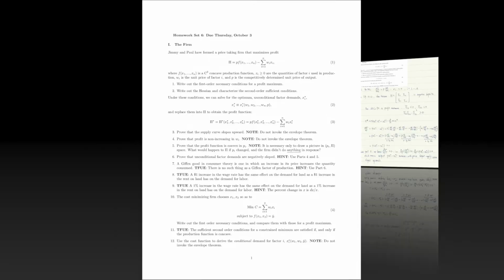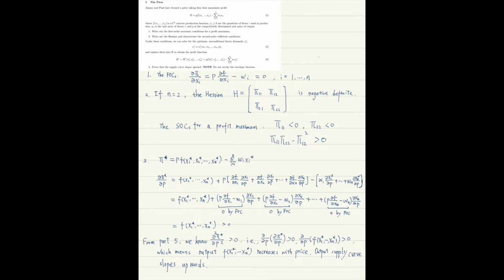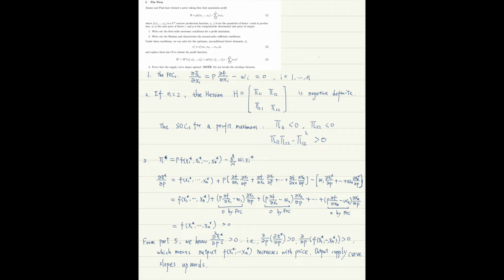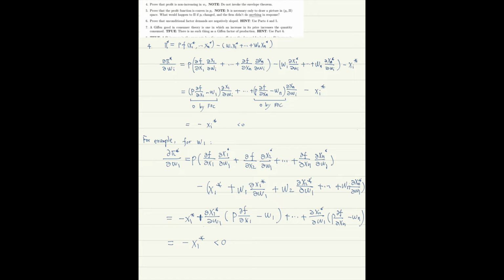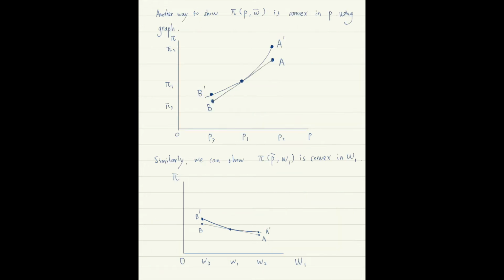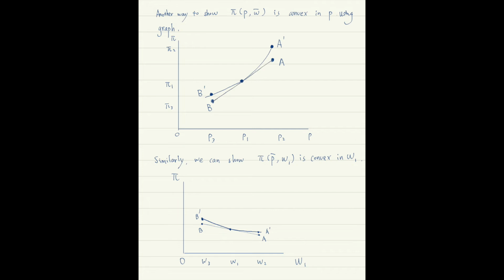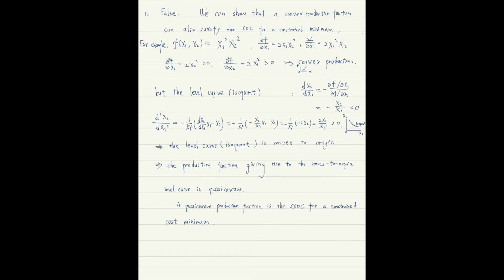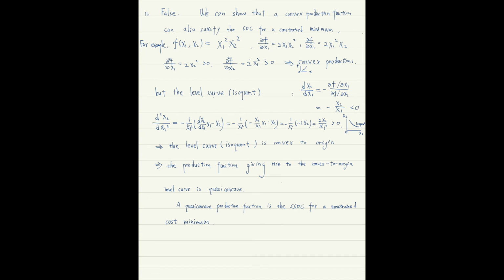804 Applied Mathematics Economics Homework Set 6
I forgot to put the star sign on some Xs.